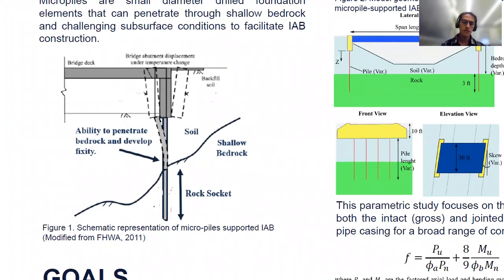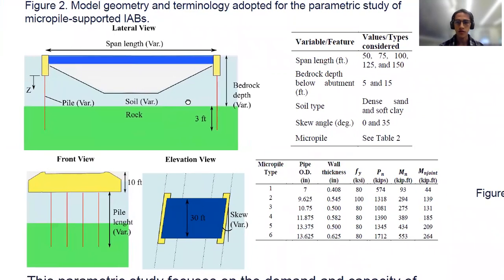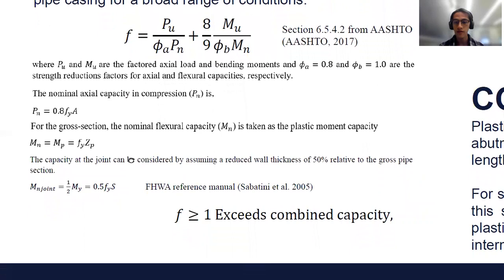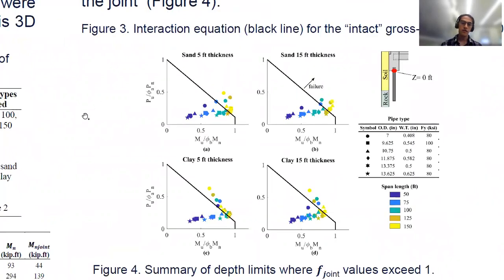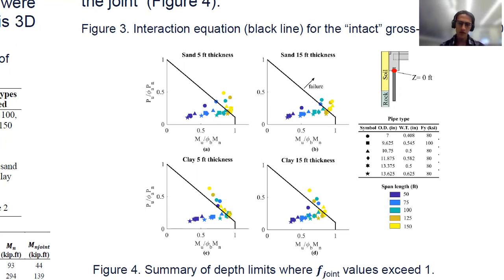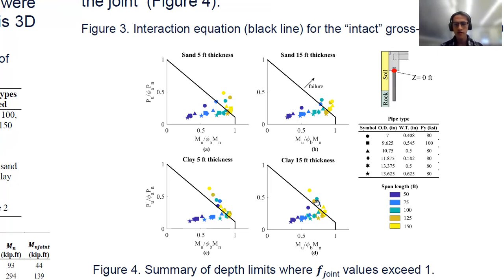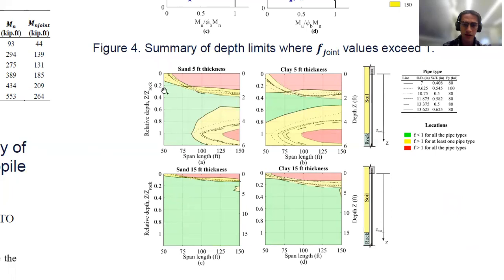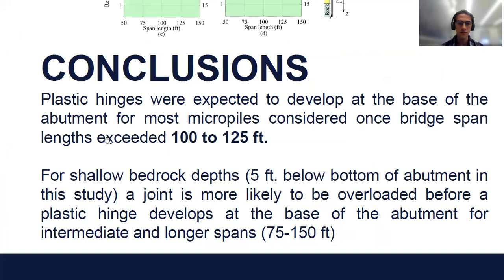Assessment of Micropile-Supported Integral Abutment Bridges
Presentation by Sebastian Montoya-Vargas of the University of Maine as part of the 2021 Student Poster Contest through the TIDC 2018 FAST Act UTC Region 1 Program. The competition is designed to recognize excellence in student research and improve the visibility of student research efforts in transportation related fields. TIDC is sharing student posters, presentations, and abstracts submitted to this competition through our website and social media channels. To view the Posters and Abstracts please